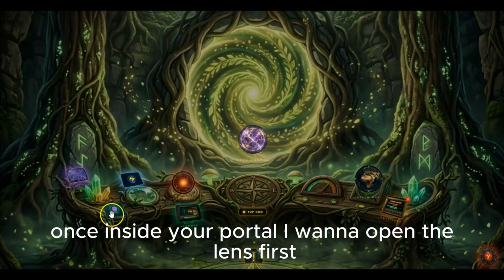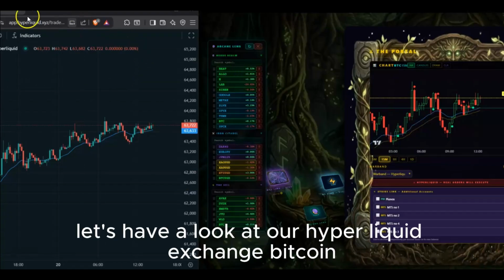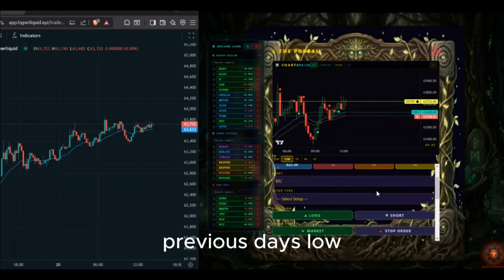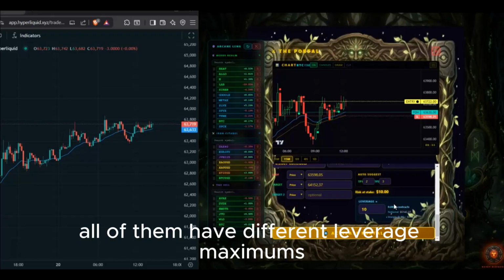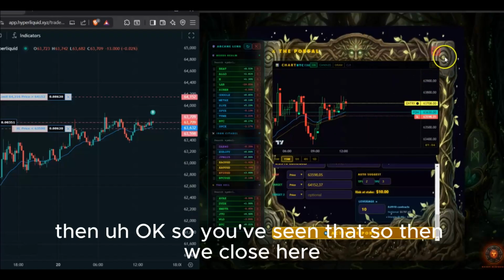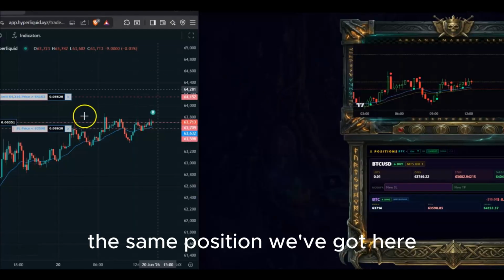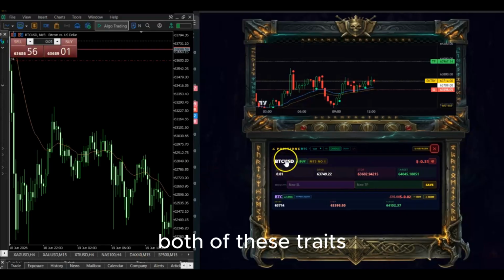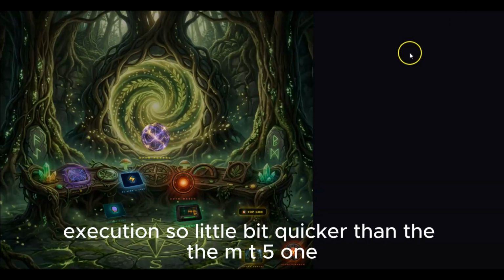RealmForge World — Hyperliquid Live Trade Execution (Crypto Auto-Trading in Action)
See how RealmForge World executes live crypto trades automatically on Hyperliquid — market orders signed and sent directly to the exchange the moment your scanner signal fires.

This video covers:
→ How the march system works with Hyperliquid — setting up automated crypto trade slots
→ Choosing your scanner signal, crypto pair, direction, and risk per trade
→ What happens when a signal fires — entry executed, stop loss and take profit placed instantly on-chain
→ How Hyperliquid order signing works — the API wallet signs every order on your behalf
→ Monitoring live Hyperliquid positions and profit/loss in real time
→ Using Strike Links to copy the same trade across multiple Hyperliquid accounts simultaneously
→ Cross-exchange execution — firing a Hyperliquid account from an MT5 signal (and vice versa)
→ Telegram notifications with chart screenshots on every march execution
→ Why you don't need to be logged into the Hyperliquid website for execution to work

Every trade shown is a real order sent directly to Hyperliquid — no simulation, no demo mode.

▶ Playlist: RealmForge World Setup and Automation